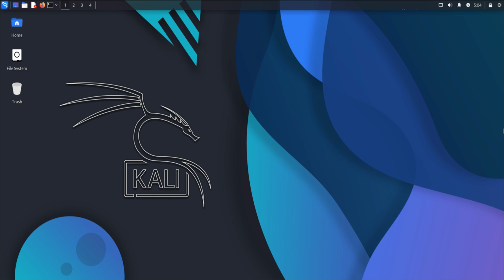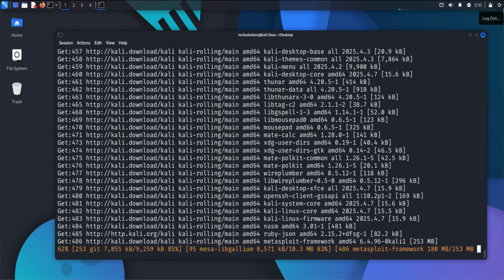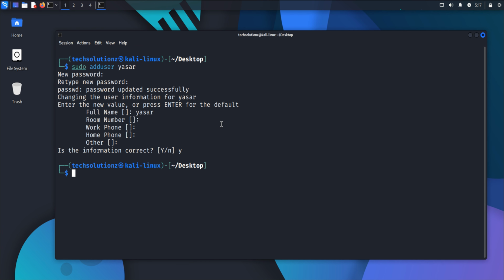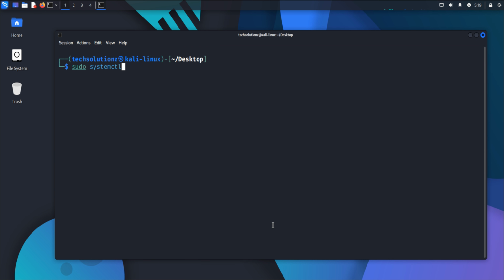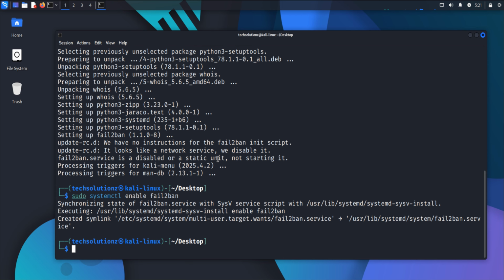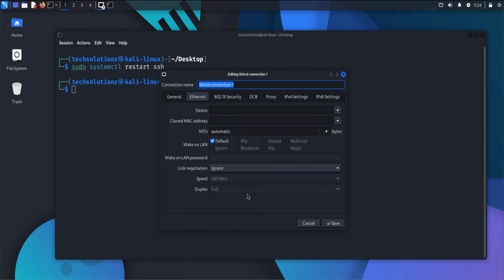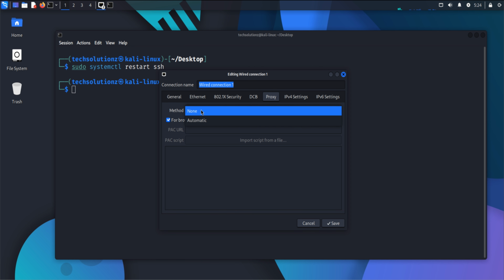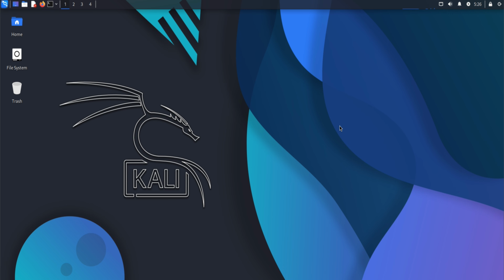Things to Do After Installing Kali Linux | Secure Setup & Hardening | Kali Post-Install Guide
🧠 Secure your Kali Linux installation the right way!
In this TechSolutionZ tutorial, I’ll show you how to harden Kali Linux after installation — step by step. Kali Linux is powerful for ethical hacking and cybersecurity, but by default, it’s not secure enough for regular use. In this video, you’ll learn how to lock it down, protect your data, and stay safe while using Kali inside VMware or on bare metal.

🔧 What You’ll Learn in This Video:

✅ Update and upgrade your Kali Linux system safely
✅ Create a non-root user for better security
✅ Enable and configure the firewall (UFW)
✅ Disable unused background services
✅ Install and configure Fail2Ban
✅ Secure SSH access and prevent brute-force attacks
✅ Use VPN or proxy for privacy
✅ Encrypt sensitive data and take VMware snapshots

By the end of this guide, your Kali Linux will be stronger, safer, and ready for real ethical hacking and penetration testing.

00:00 – Intro (TechSolutionZ)
00:22 – Update & Upgrade System
00:58 – Create Non-Root User
01:30 – Enable Firewall (UFW)
02:00 – Disable Unused Services
02:25 – Install Fail2Ban
03:00 – Secure SSH Access
03:35 – Use VPN or Proxy
04:10 – Encrypt Data & Take Snapshots
05:00 – Final Thoughts & Outro

💻 Command Shown On Screen:
sudo apt update && sudo apt upgrade -y
sudo adduser newusername
sudo usermod -aG sudo newusername
sudo apt install ufw -y
sudo ufw enable
sudo systemctl disable ssh
sudo apt install fail2ban -y
sudo systemctl enable fail2ban

⚙️ System Used in This Tutorial:

OS: Kali Linux (latest ISO from kali.org)
Virtualization: VMware Workstation on Windows 11
Use Case: Ethical hacking, cybersecurity training, system testing

📈 Why You Should Harden Kali Linux:

Kali Linux is built for offensive security, not for everyday use. Hardening your system protects your data, prevents intrusions, and keeps your hacking tools safe from external attacks. This setup ensures a clean, secure environment for learning and professional penetration testing.

Get more tutorials on Linux, cybersecurity, virtualization, and system optimization every week!